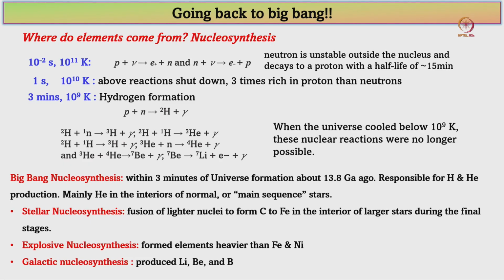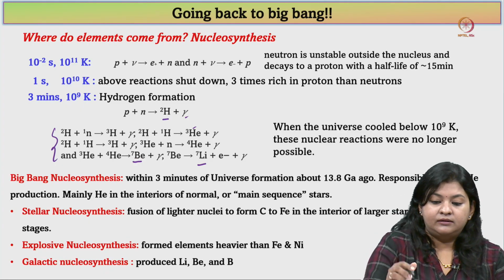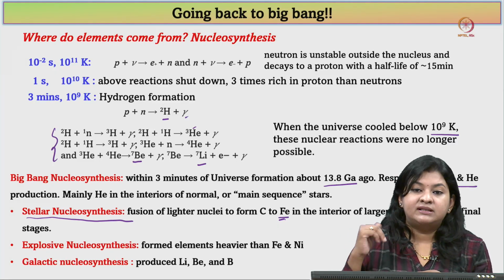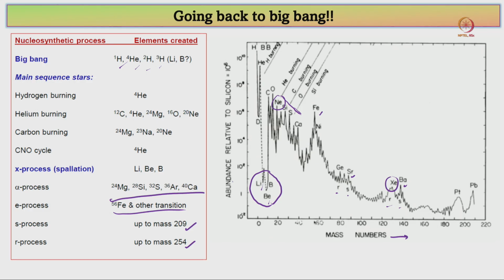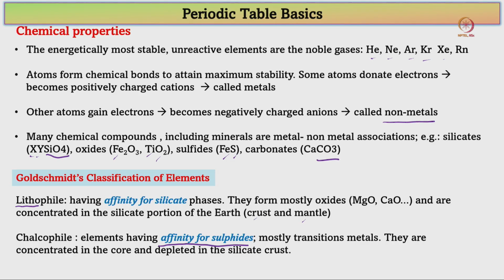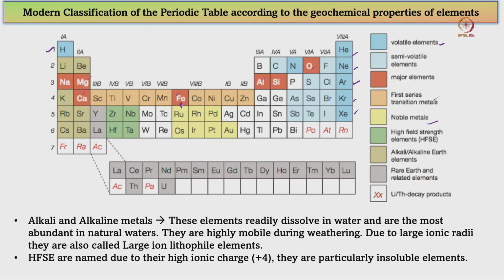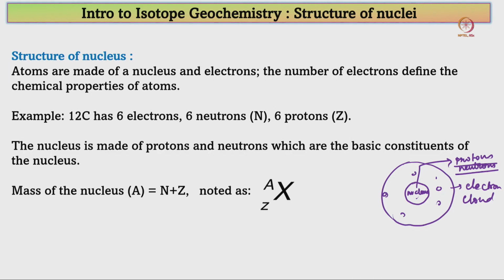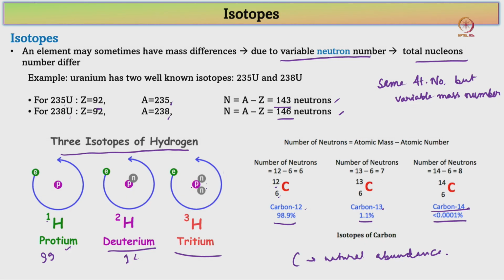Lec 30 Isotope Geochemistry Introduction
Nucleosynthesis, Goldschmidts Classification, Structure of nucleus, Isotopes